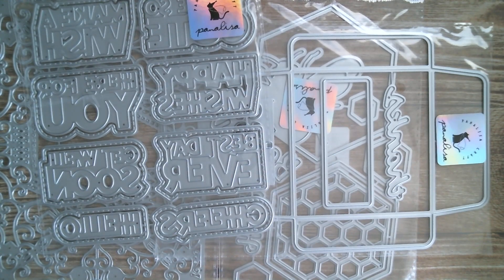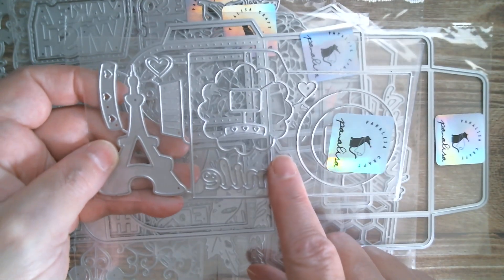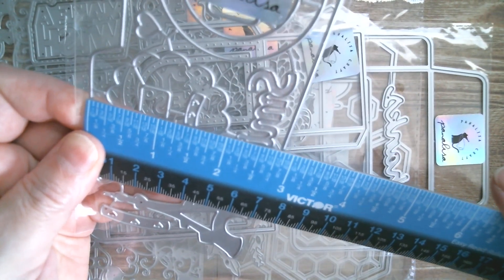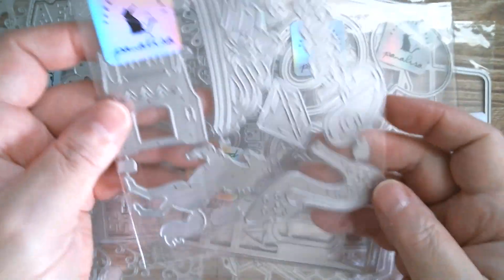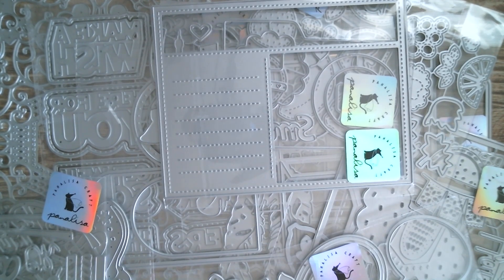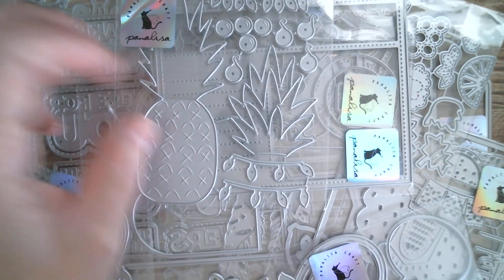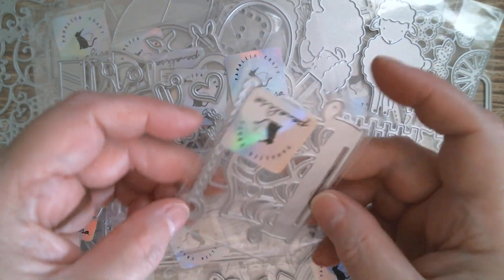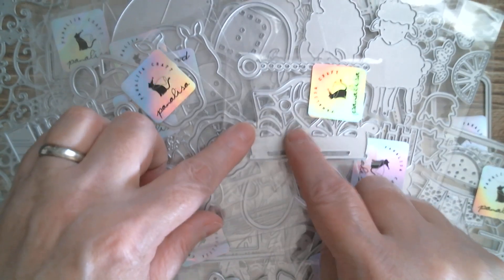Panalisa DT Haul Part 2/Paper Crafts *ALIEXPRESS BIG SALE*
Panalisa Store
New Release
Paper Set Honey
Paper Set Berry
Paper Set Artless
Paper Set Murmure
Embroidery Frames
Bee Set
Dream Catcher
Large Panel/Flowers
Sheep & Fence
Heart Pockets/Mail Box
Pin Cushion & Buttons
Hair Dressing/Sew Box
Bow Bag
Stitched Fruit/Tag
Dog Balloon Set
Princess Icons/Sentiments
*Part 1*
Cute Cup
Belt Bag/Icons/Seals
Merry Christmas Frame
Christmas Sticker Sheets
Vintage Style Chipboard
Embossed Photo Frames
50 Sheets Vintage Pattern Papers
Recipe/Seed/Ticket Papers
Collage Papers
Clock/Watch Faces
Crochet Heart Die
Santa Helicopter
Jungle Critters
Large Christmas Stamp